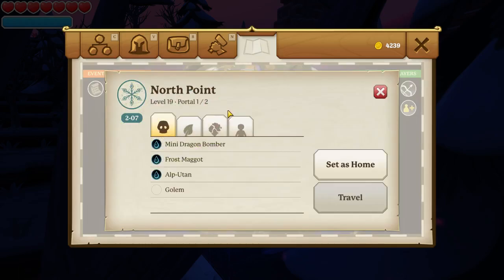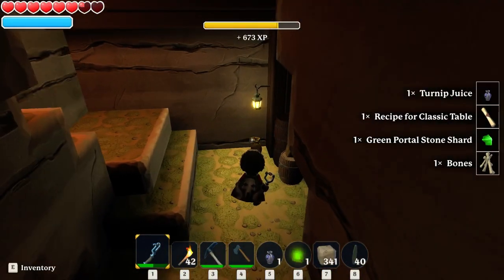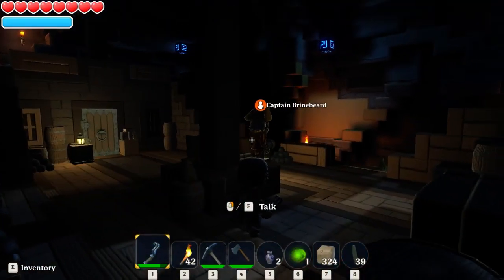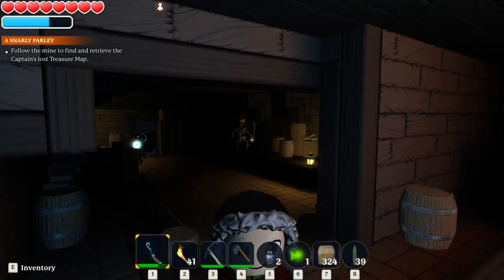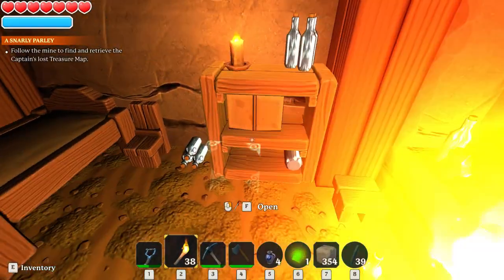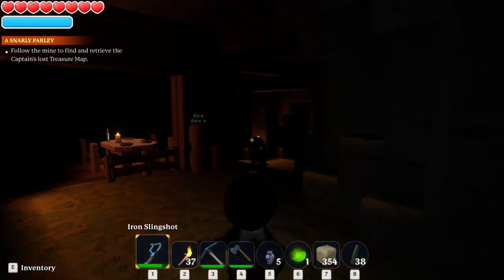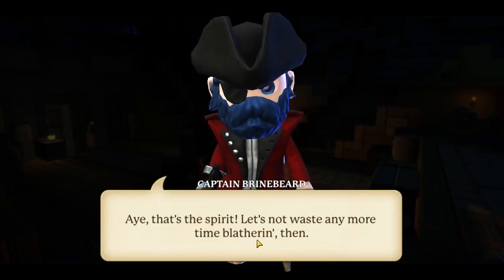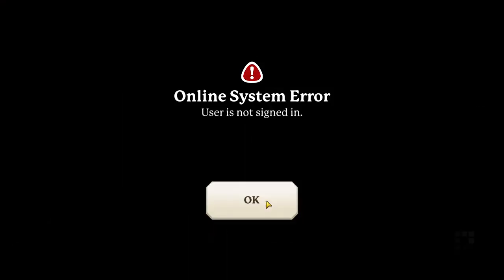Portal Knights - Tutorial/Let's Play - Episode 32 - Broadside Bay!!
Welcome to "Episode 32" of my "Portal Knights" "Tutorial/Let's Play" series. In this episode, I explore the island "Broadside Bay". I hope you enjoy this episode as much as I enjoyed making it for you. :o)